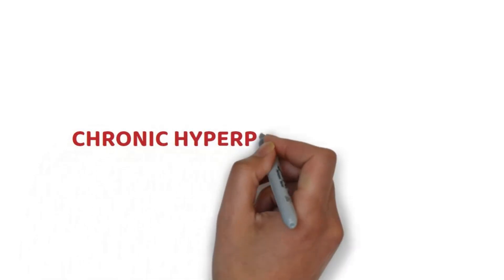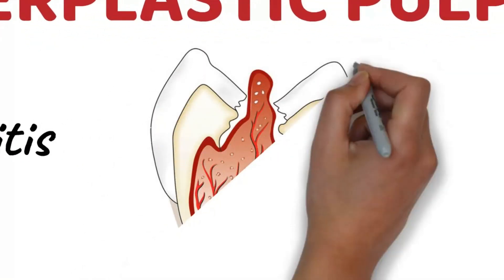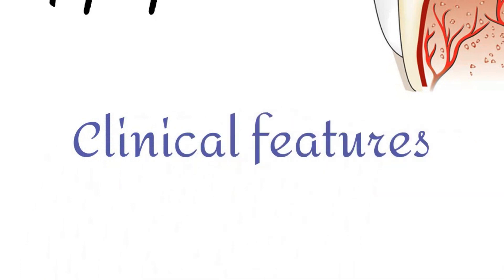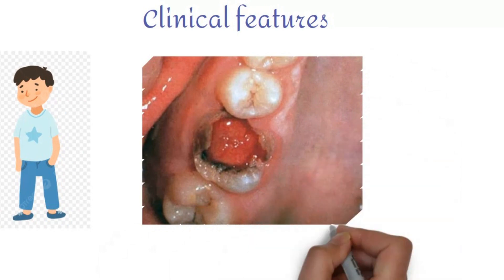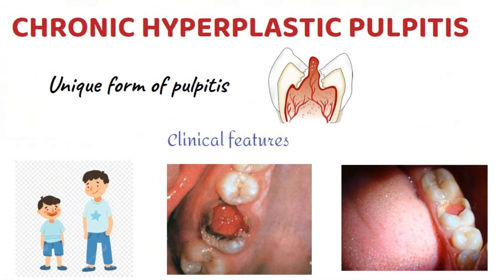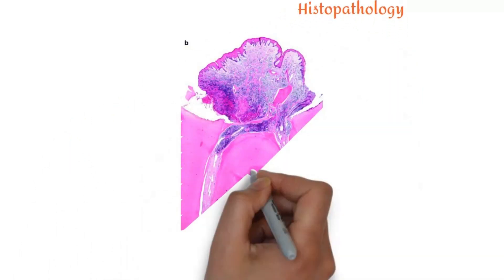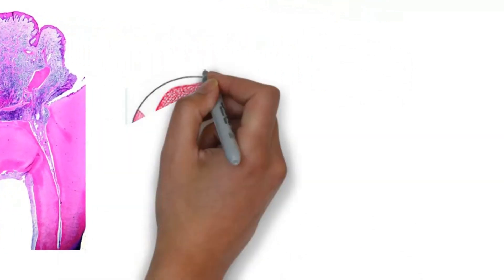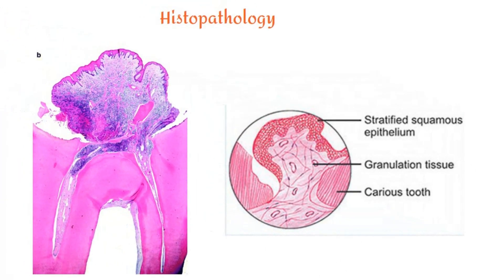Chronic hyperplastic pulpitis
Pulp Polyp